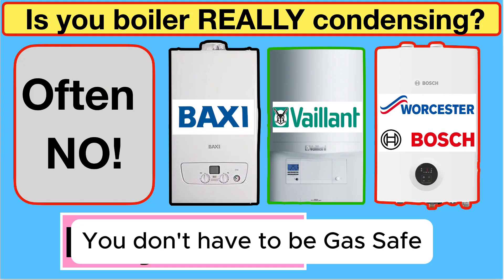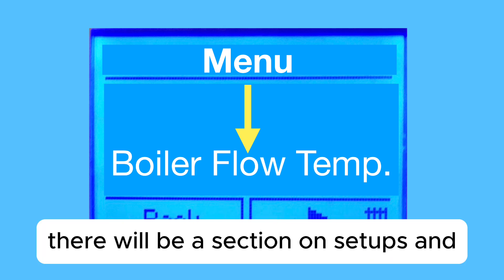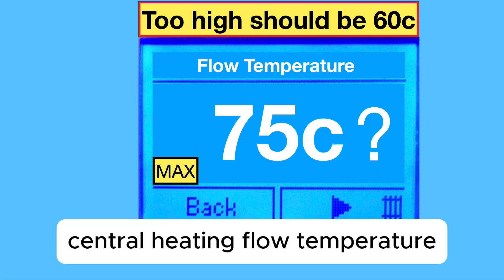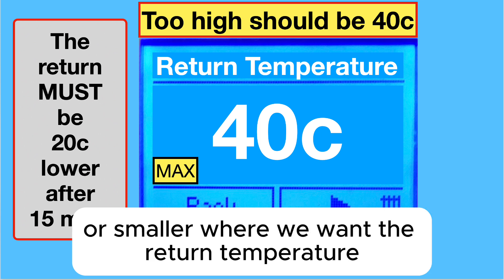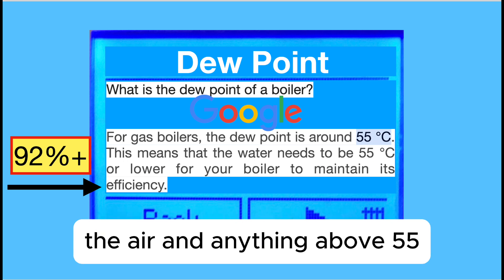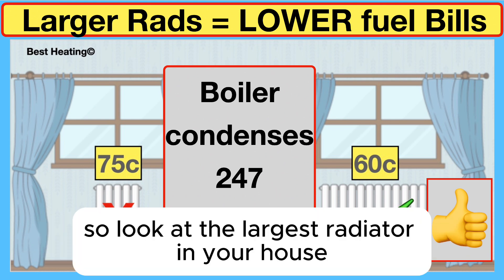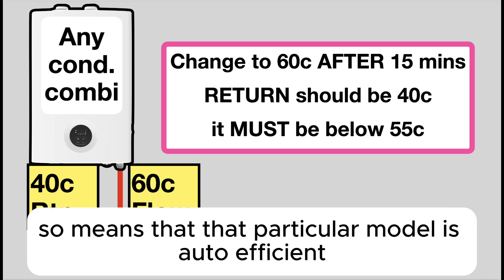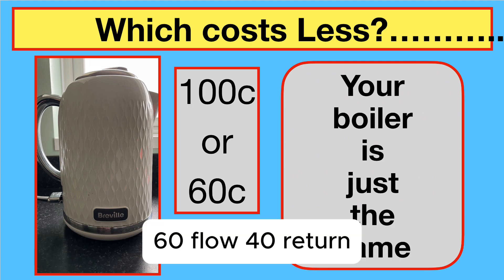Is your boiler REALY condensing? Most are NOT, I show you how to test, it’s easy.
Since the year 2000 most gas boilers should be the condensing type, unfortunately still in 2025 installers
do NOT set them up correctly.

Out the box it’s only 88% efficient, by adding RF / SMART or DIGI controls and down rating the heating flow to 60c we get to 94%
by putting larger rads we become over 97%.

Installers do NOT do a “Heatloss” calculation on the house or rooms, range rate the boiler heating output.
Most important radiator is the LOUNGE, it’s where we spend most time.

Fitting old analog room stat in a HALL makes it worse with very high bills

The best are boiler manufactures controls then from Danfoss or Drayton  DiGi or even better “Open Therm”

Balancing TRVs add 2% they should fitted as standard.

I will show you how to check the heating FLOW temperature and adjust to 60c forcing the boiler to become
more efficient 247 in 'Condensing Mode’.

To check if the room radiator is the correct size my “Heatloss” Calculator APP will show you, remember
To put boiler flow temp. At 60c and return at 40c for best efficiency.

Take Care
George Staszak
Mr Combi